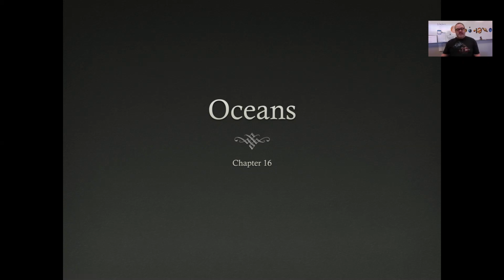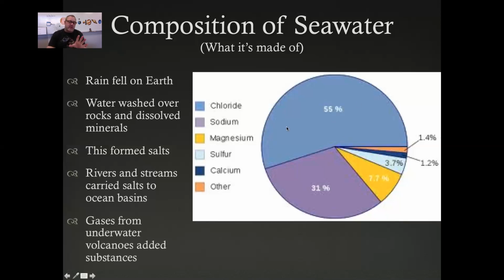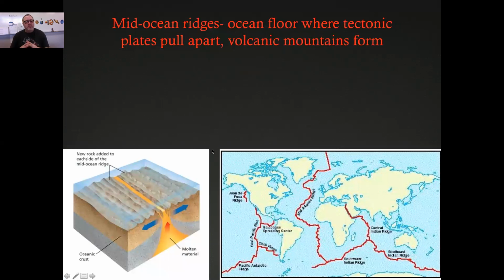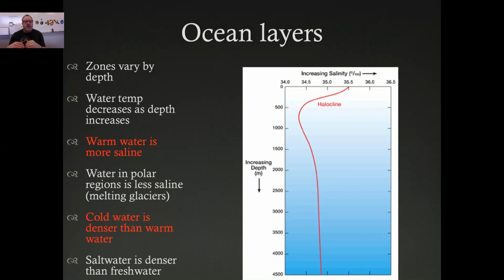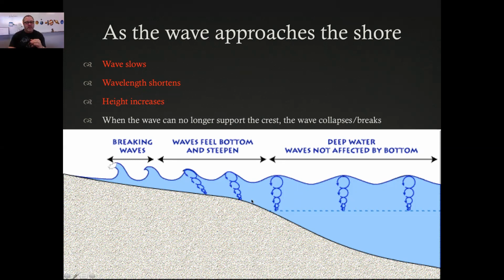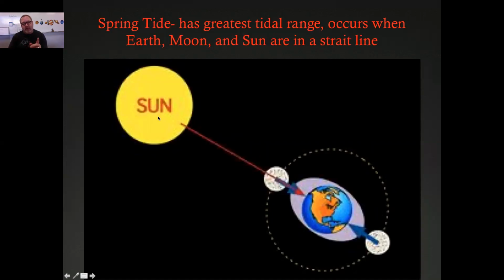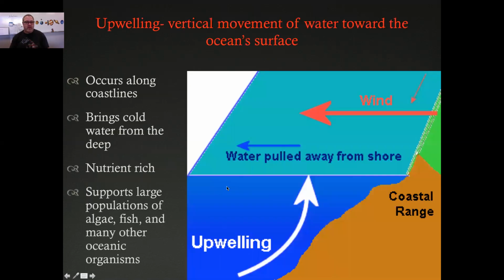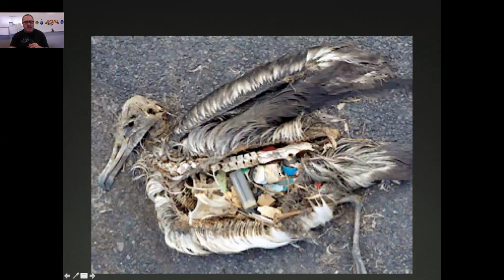Mr. Herbst Teaches Earth Science 8 (Ch 16- Earth's Oceans)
Mr. Herbst's lecture on Earth's Oceans